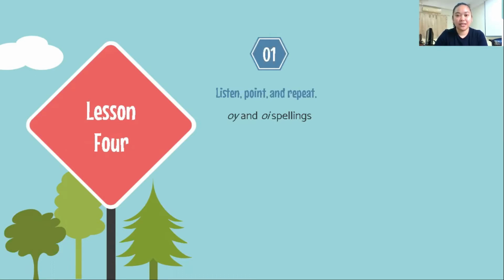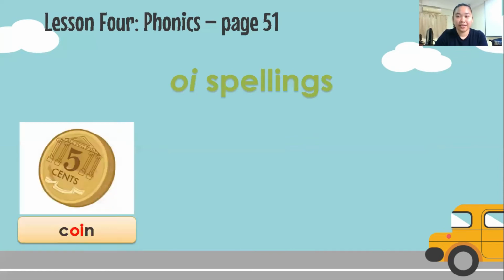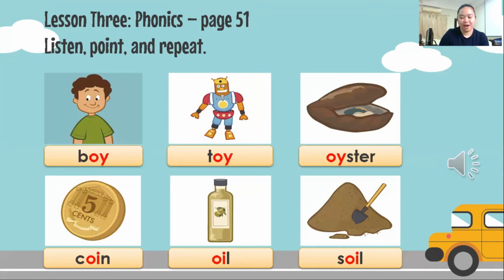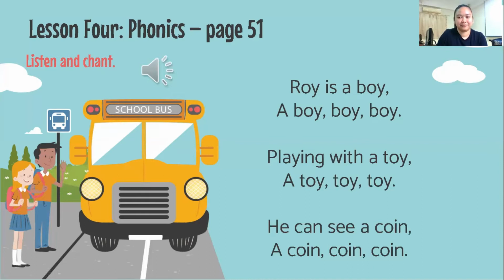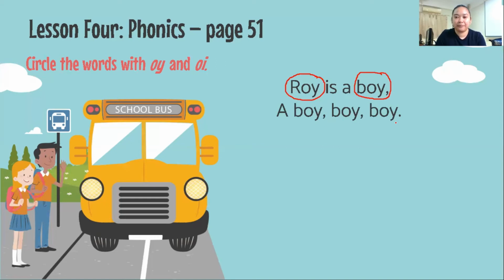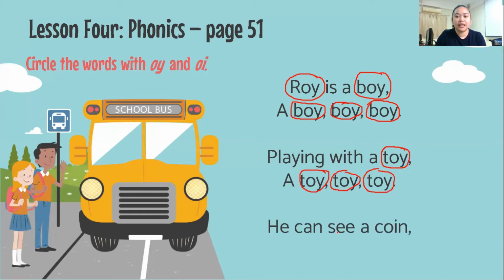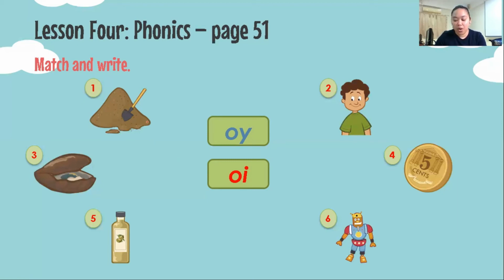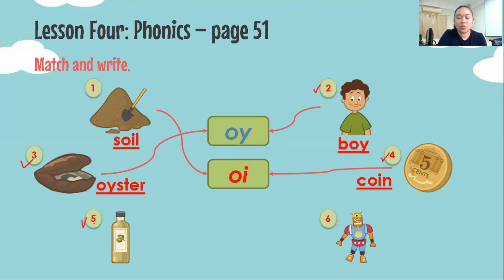G3 / English / Unit 6 / Lesson 4 / 24May 2021